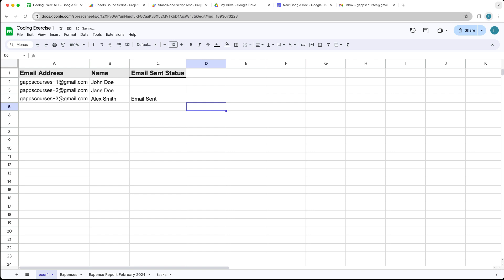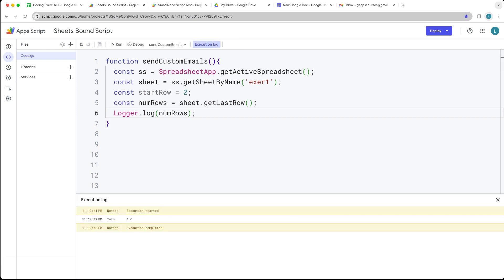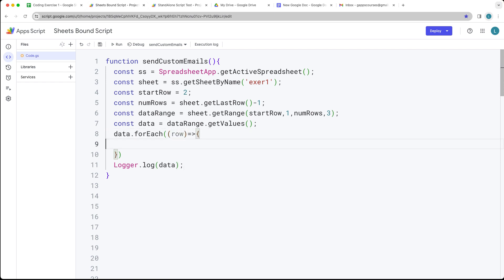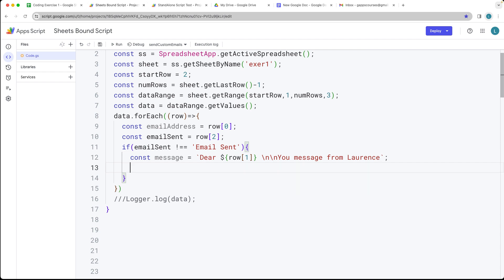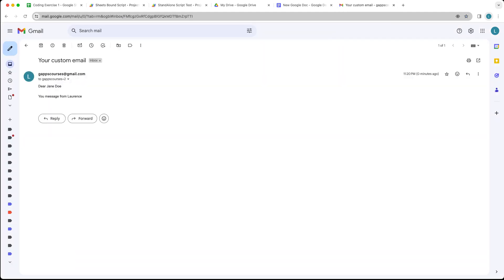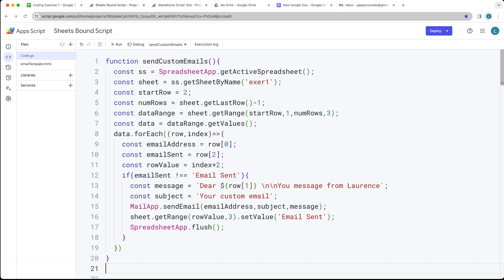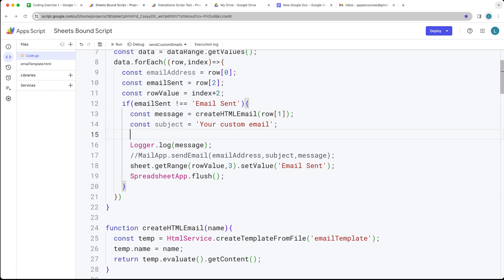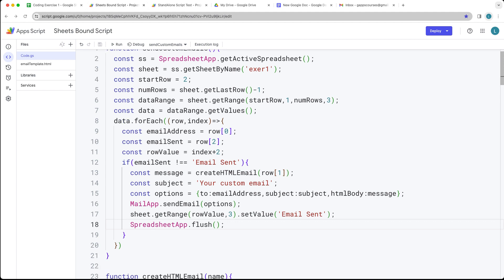Automate Email Sending with Google Sheets & Apps Script | Step-by-Step Tutorial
In today's video, we're diving deep into how to automate personalized email sending directly from Google Sheets using Google Apps Script! Whether you're looking to streamline your marketing efforts, send out newsletter updates, or just simplify your email processes, this tutorial has got you covered. We'll walk you through each line of code, how to set up your spreadsheet, and create a custom HTML email template. Don't miss out on this game-changing tutorial for businesses,
educators, and anyone looking to enhance their productivity.
Introduction to email automation and its benefits.
Overview of the Google Sheets and Google Apps Script setup.
Step-by-step coding tutorial, explaining sendCustomEmails and createHTMLEmail.
xcited to share a recent project where I've harnessed the power of Google Apps Script to automate email sending directly from Google Sheets! This approach not only streamlines communication efforts but also introduces a level of personalization and efficiency previously unattainable with manual methods. Whether you're in marketing, education, or any field requiring mass communication, this tool can significantly impact your workflow. Check out the full breakdown and guide on my blog and the tutorial video on YouTube.
Demonstration of setting up the HTML template and running the script.
Tips for customizing the script for different use cases.
 content web development and web design courses with coding examples and source code for the lesson content.  Source Code is available within my Github account.  Lessons posted are designed to help students learn more about a specific topic related to modern web development and applying code.